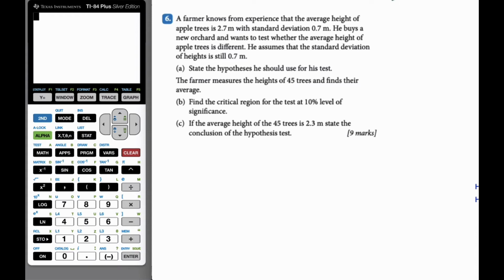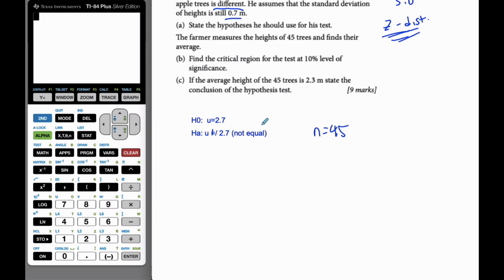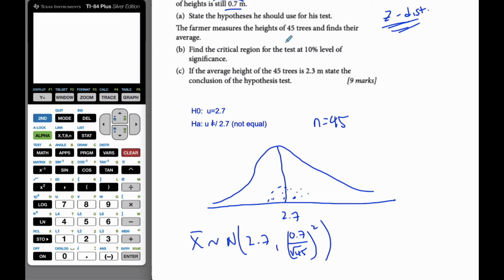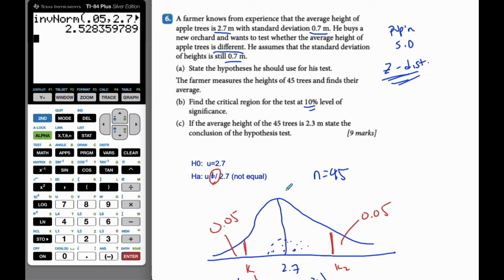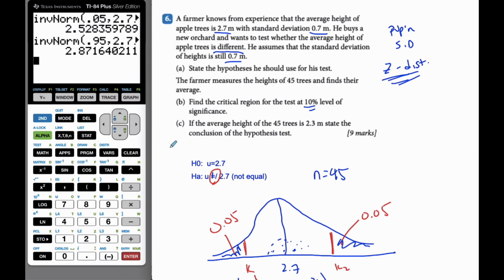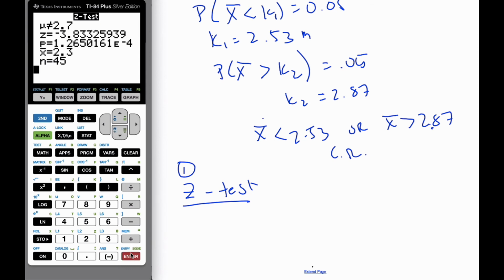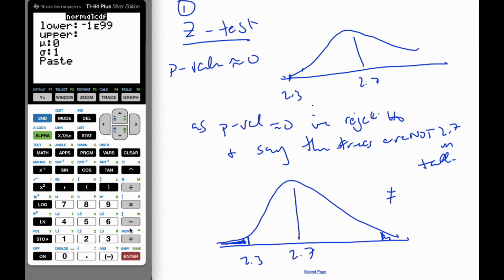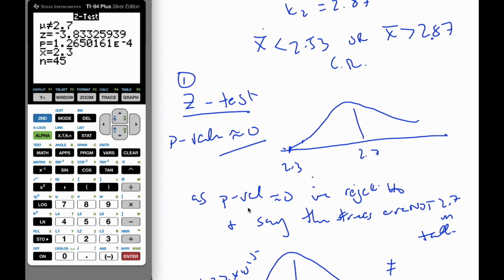IB MAI HL - Stat 5B #6